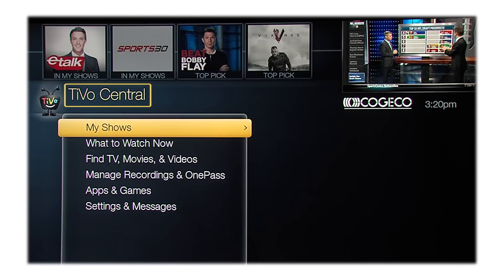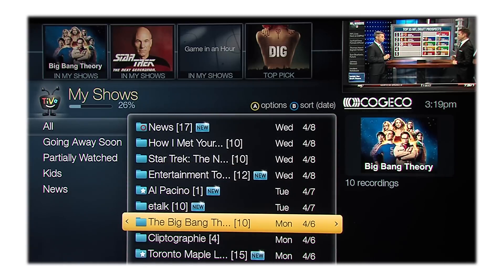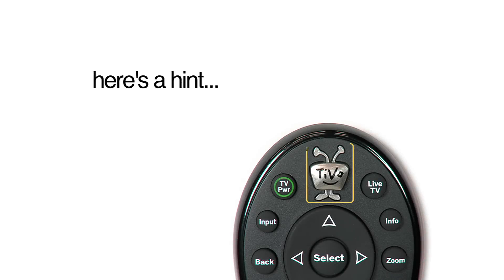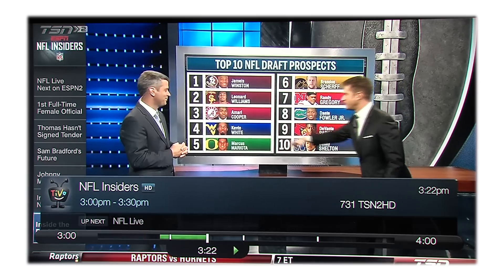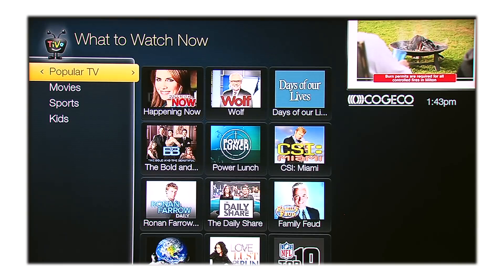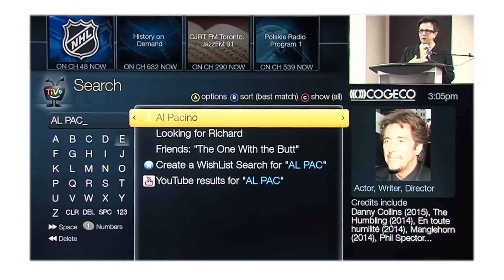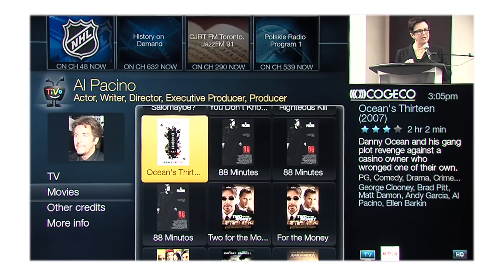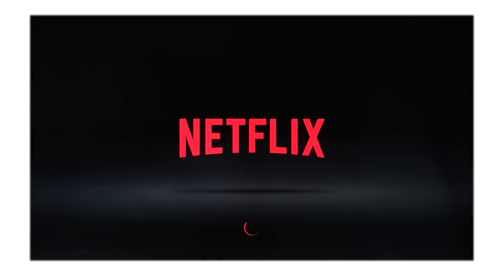Getting Started with TiVo Service from Cogeco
Just signed up for TiVo Service from Cogeco?

This video is a great introduction to get you started and to learn about some of the amazing features your TiVo service has to offer.